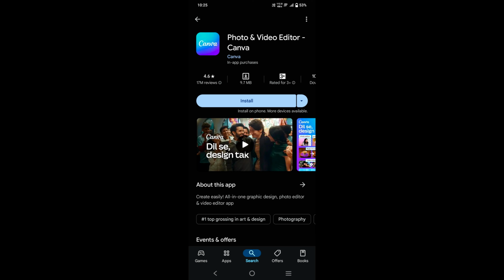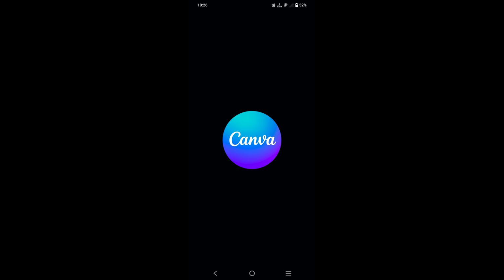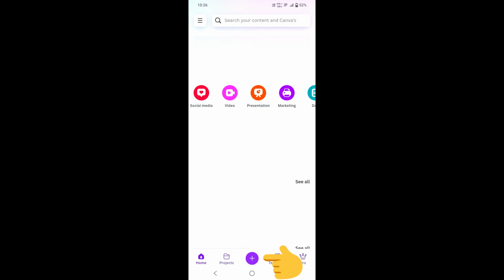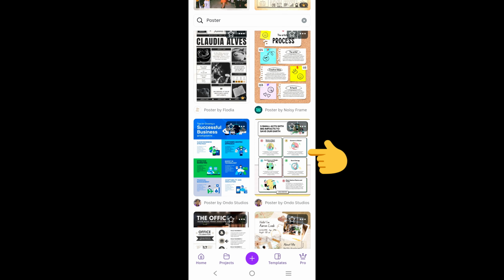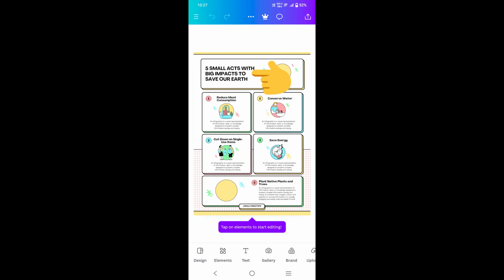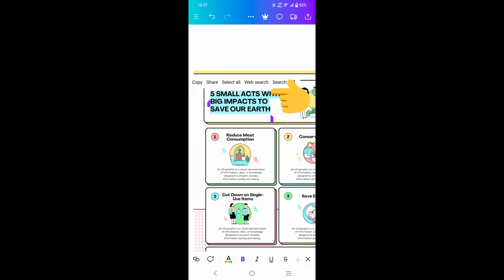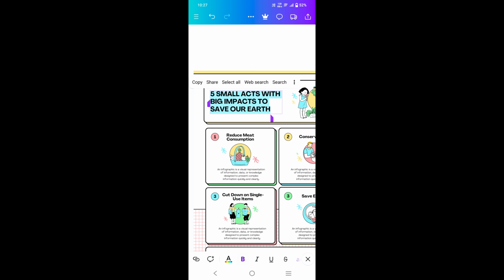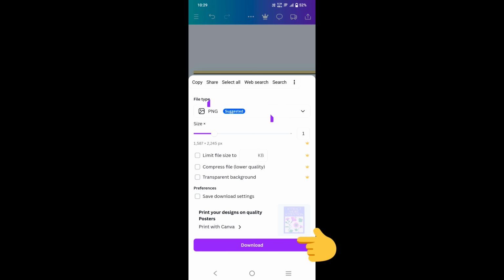How To Make Poster On Canva Mobile 2025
In this video I will show you how to make poster on canva mobile